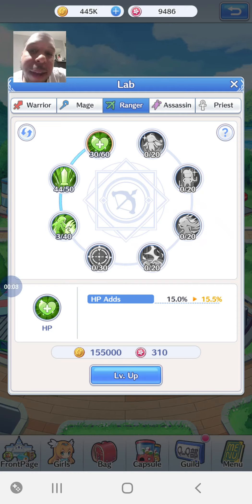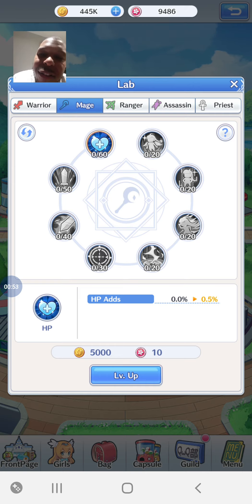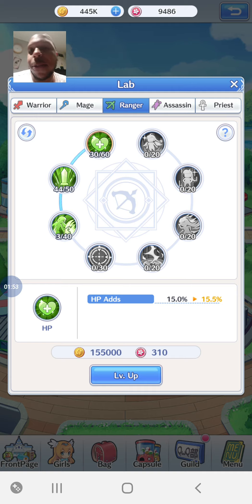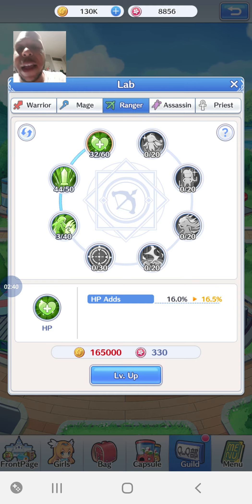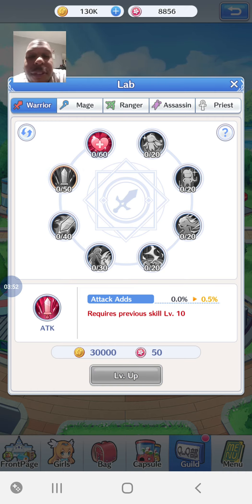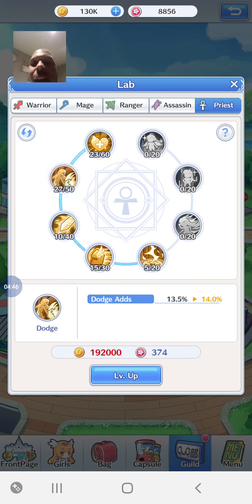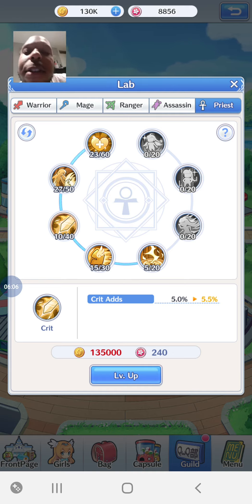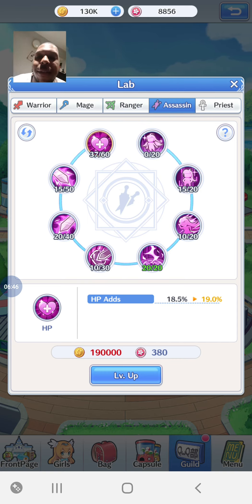THE BEST WAY TO IMPROVE YOUR SQUAD!? Girls x battle 2 'The Lab'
This video covers the Lab in girls x battle 2 i talk about all aspects of it and how to best make use of it